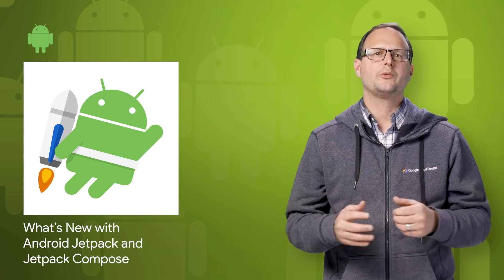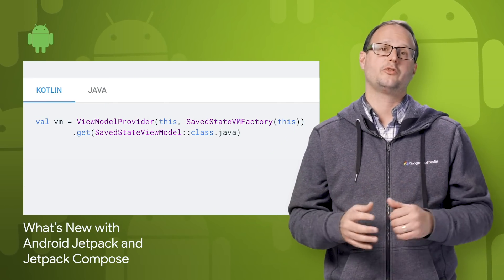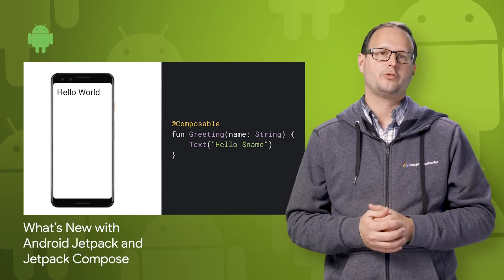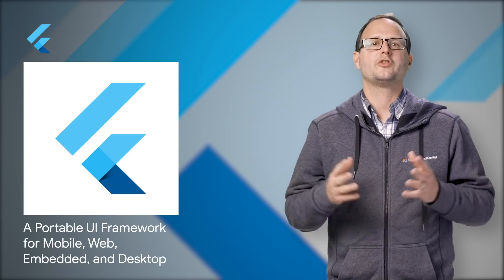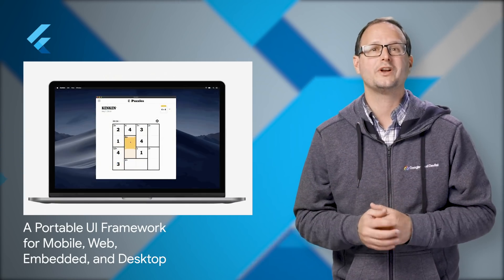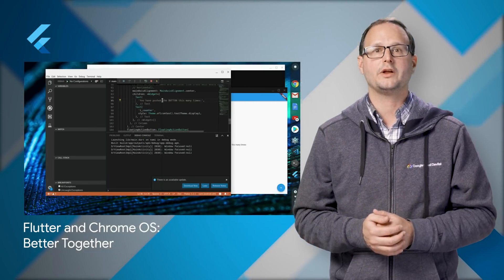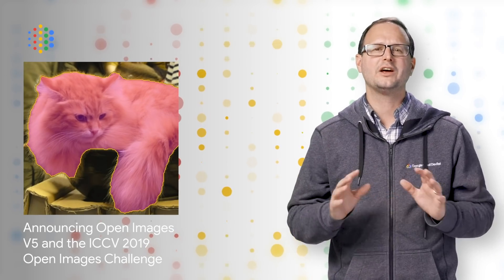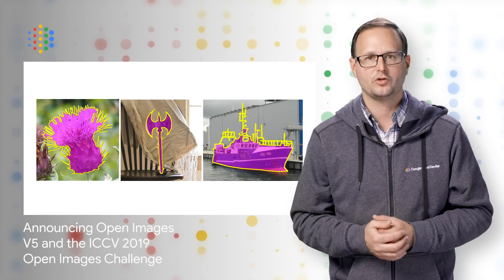New in Android Jetpack, Android Studio 3.5 Beta, Flutter, & more!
Flutter: a Portable UI Framework for Mobile, Web, Embedded, and Desktop

Announcing Open Images V5 and the ICCV 2019 Open Images Challenge

Here to bring you the latest developer news from across Google is Developer Advocate Reto Meier.